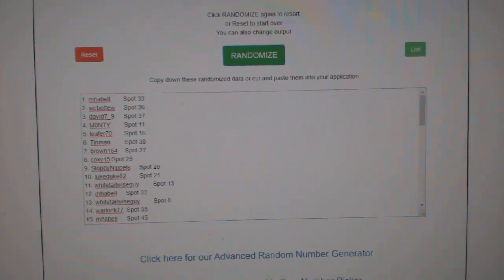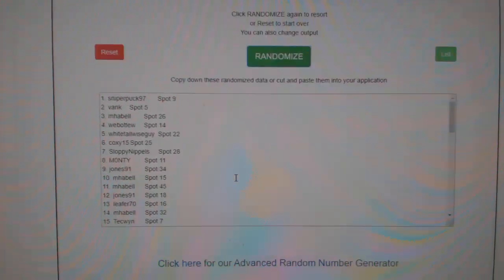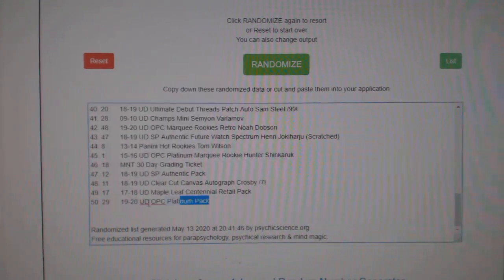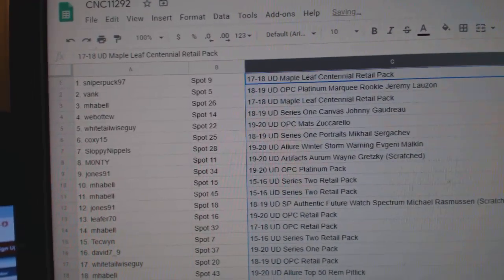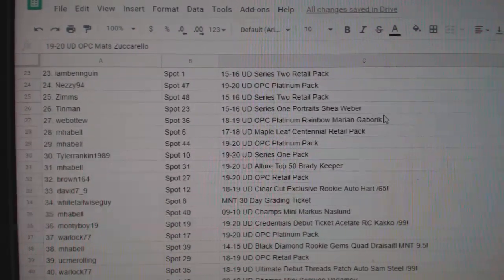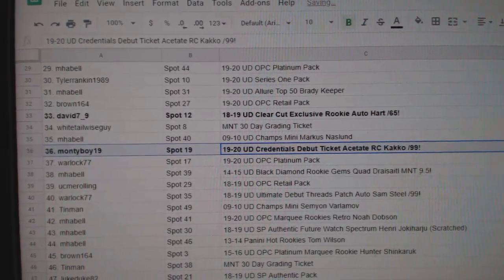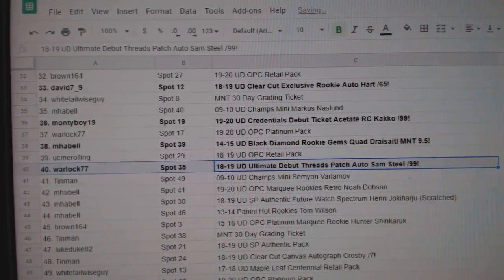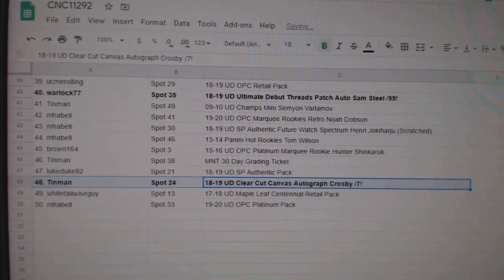C&C High End Crosby Auto Hockey Chancer Break - C&C GB #11,292